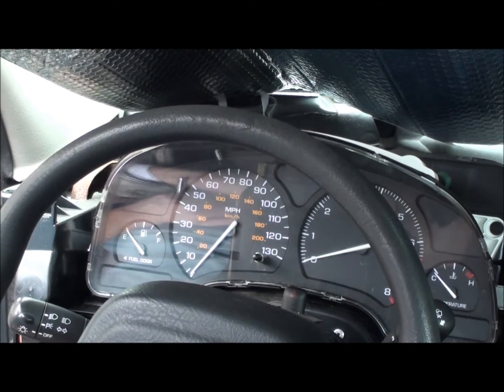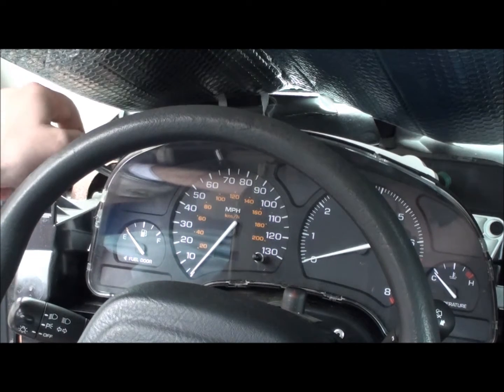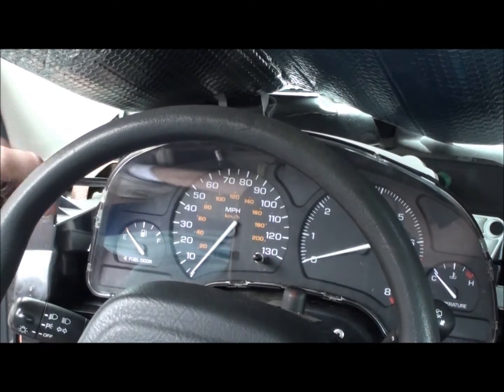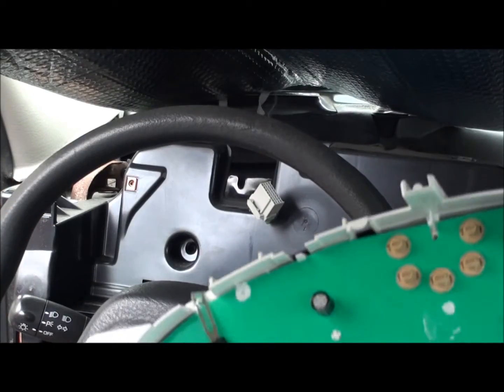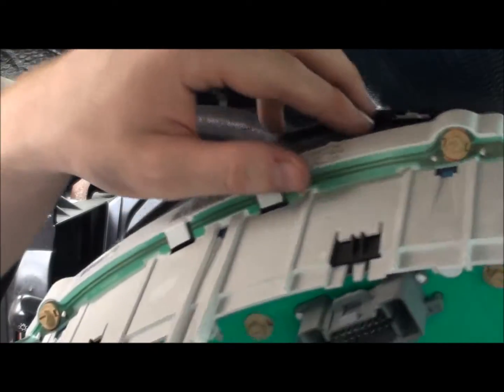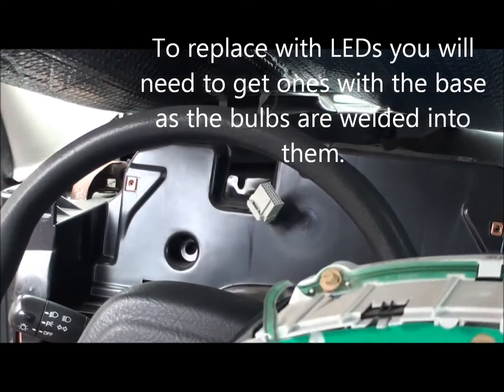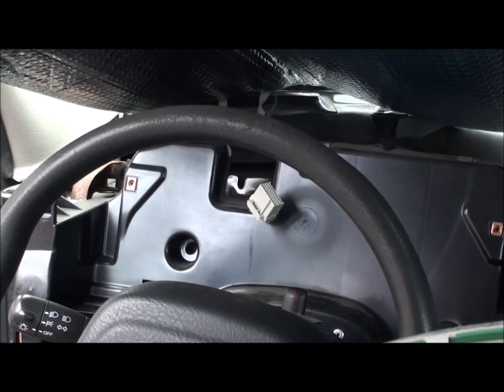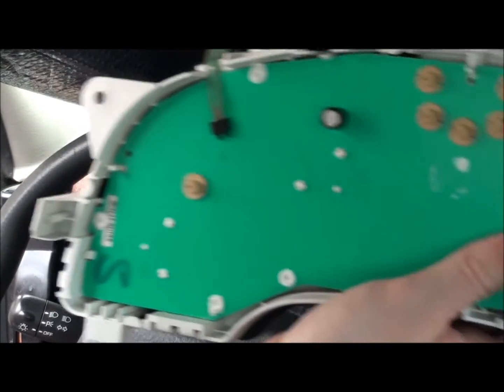00-02 Saturn S-Series Instrument Cluster Removal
Continuation from this video.

You really only need to remove the dashboard cover in order to gain access to the Cluster. Once you have it off, it is just two 7mm bolts and the power cable, then you are done!